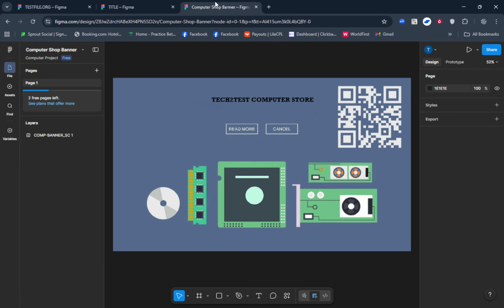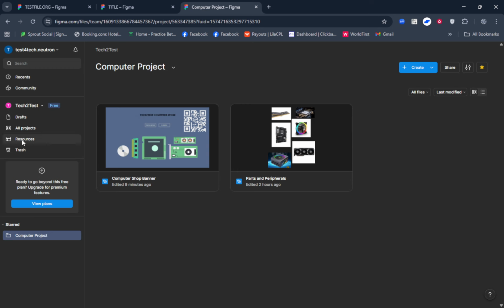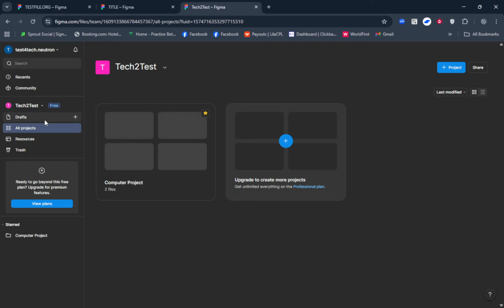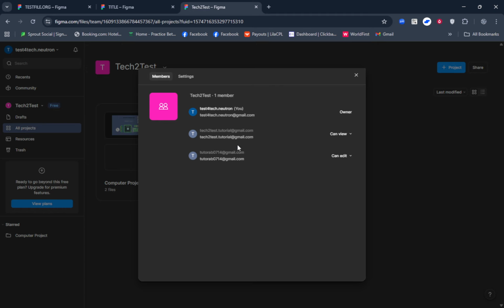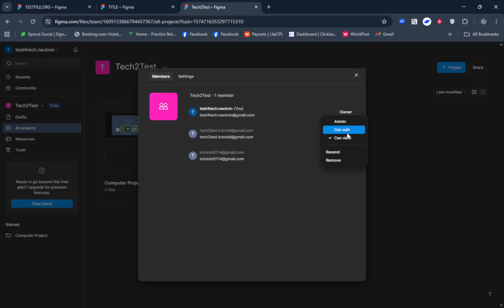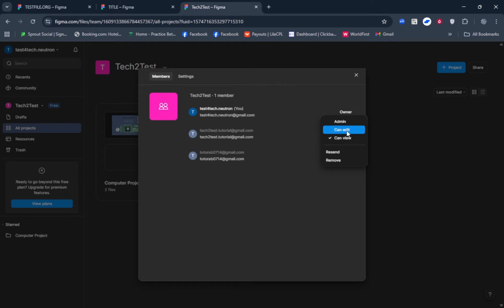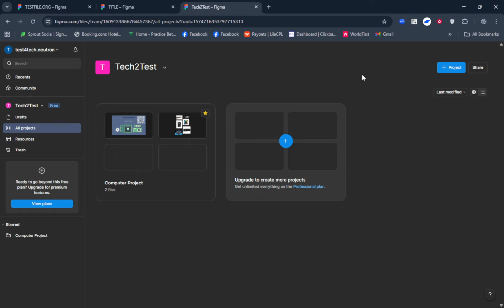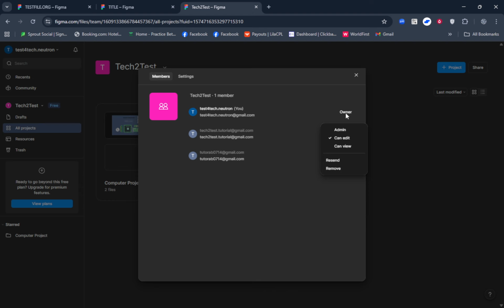How to Change Team Roles in Figma [2026 Full Guide]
In today’s video, we cover How to Change Team Roles in Figma, Figma, Team Roles, Figma Tutorial, User Permissions, Admin Settings, UI Design, UX Workflow, Figma Guide, Seat Management, Billing Control, Design Security, Team Collaboration, Workspace Administration, Editor Role